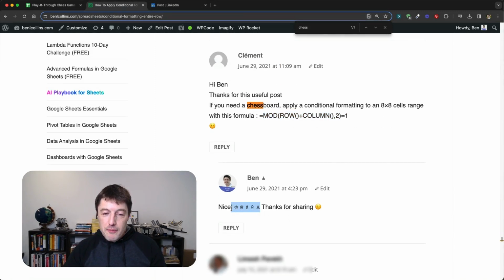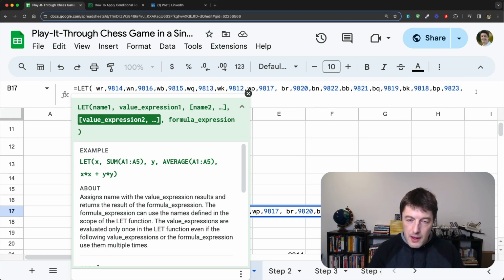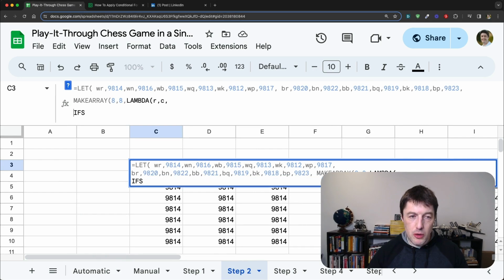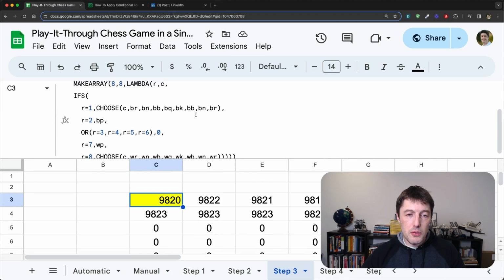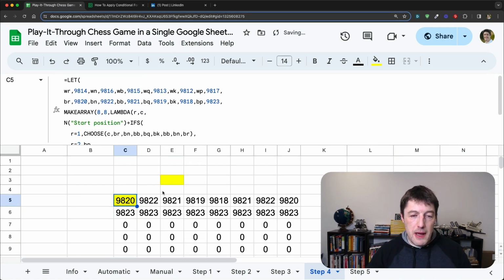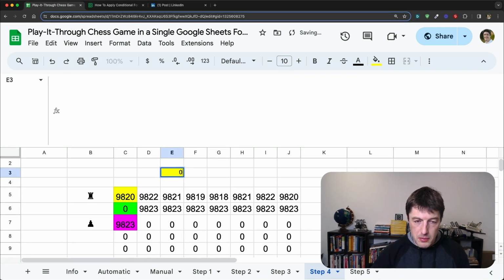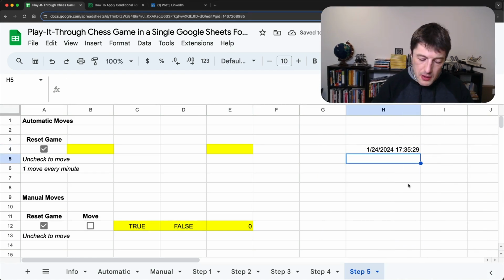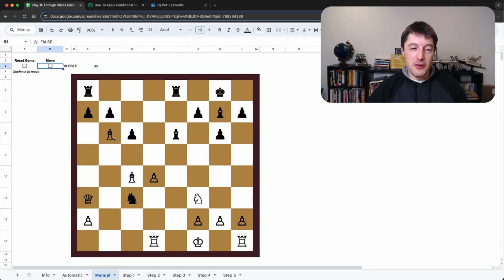The Chess Game of the Century in a Single Google Sheets formula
In 1956, a 13-year old Bobby Fischer announced his chess genius to the world, winning one of the finest games in chess history - a game Chess Review called “The Game of the Century“.

In a game full of beauty and surprise, Fischer overcame his much older, more experienced opponent, the International Master Donald Byrne.

Learn how I used the MAKEARRAY, LET, CHAR and other functions to create a single formula that plays through this Game of the Century.

📖 Chapters:
0:00 - Introduction
1:22 - Backstory
3:47 - CHAR function to show chess pieces in Google Sheets
5:20 - LET function to name pieces
7:21 - MAKEARRAY function to generate 8 by 8 board
9:39 - IFS function to arrange pieces
13:37 - Combine functions to display full board
16:24 - Make the pieces move with IF function
24:17 - Automate the moves with NOW function or checkboxes